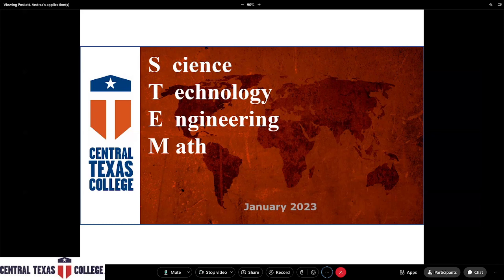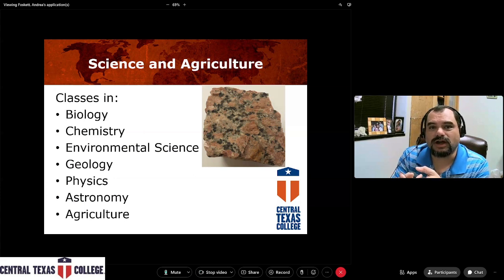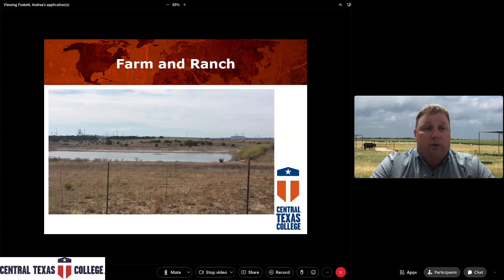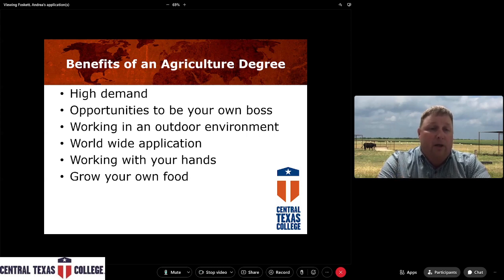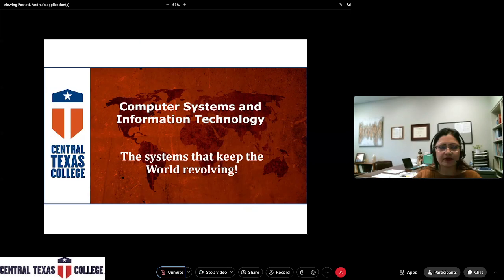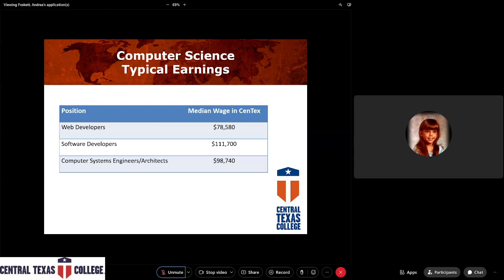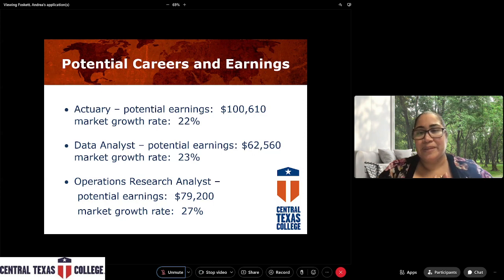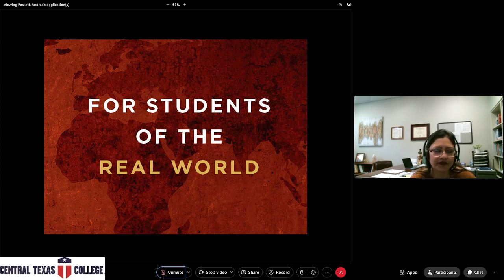Career Cluster - Arts, Humanities & Media